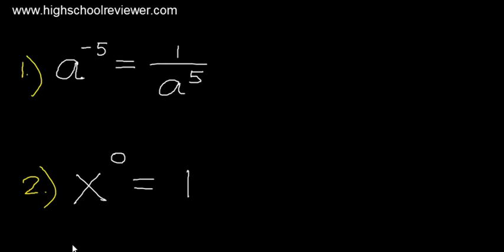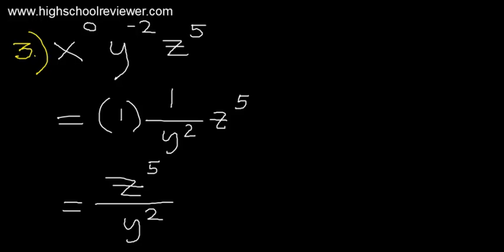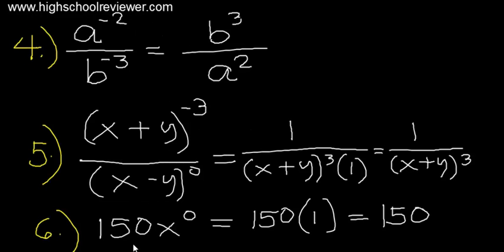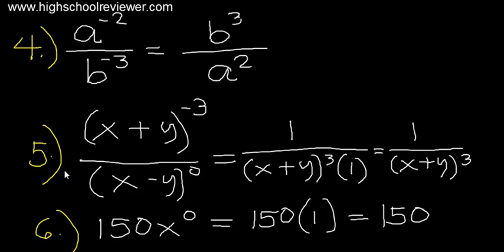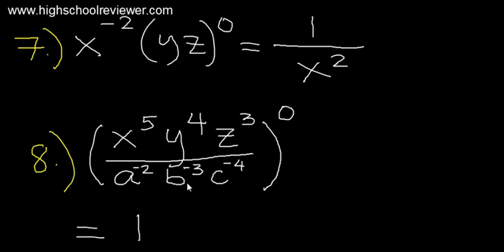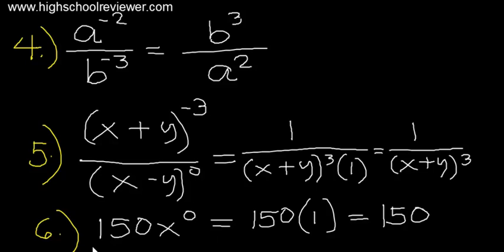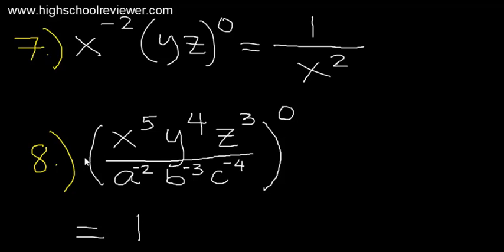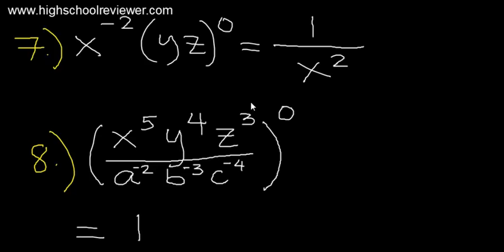Zero and Negative Exponents Exercises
This is a video tutorial about the solutions to the exercises zero and negative exponents.

Thanks.